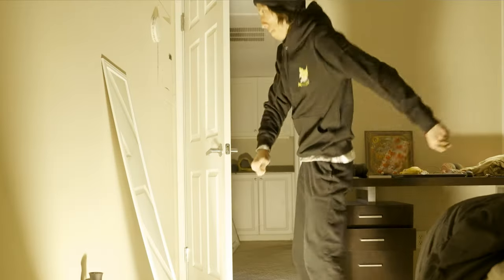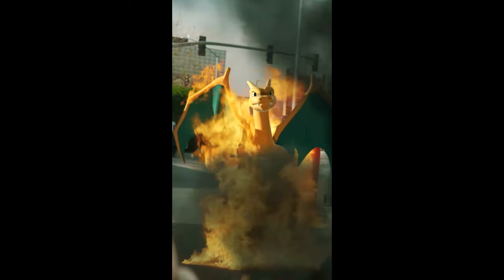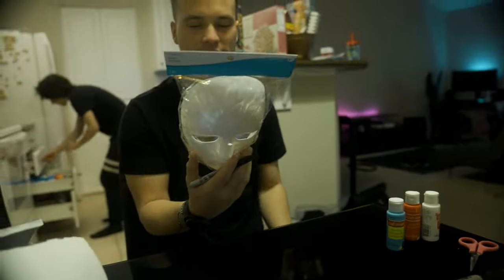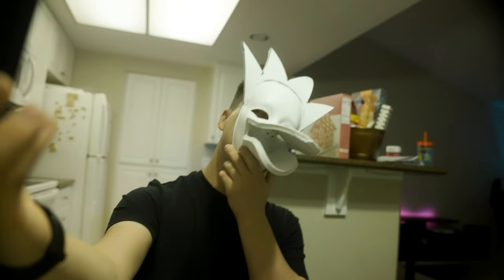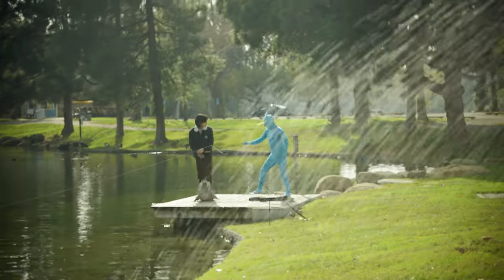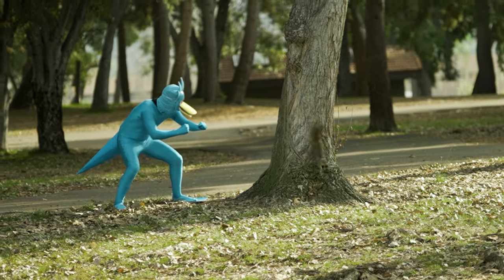Making Pokemon In Real Life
We made Pokemon into a real thing in this latest video, creating pokemon in real life using both CGI and real life pokemon cosplay we developed ourselves! In honor of Pokemon day and the announcement of Pokemon Scarlet and Pokemon Violet, we hope you enjoy the video. What do you think about Charizard flossing, or our Golduck cosplay? Should we do this again for Gen 9, or some other gen?

►SUPPORT US
If you're an awesome and loving person who's looking to support us, THANK YOU!!! Please check out these links if you WANT, we still love you if you don't :)